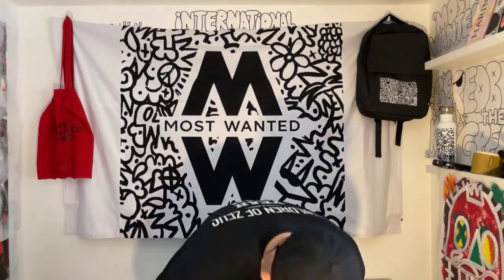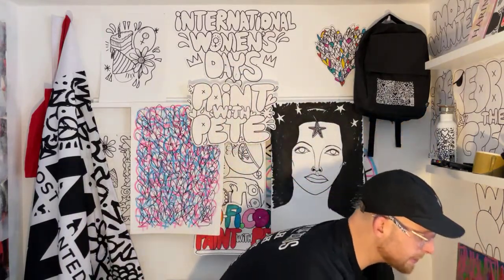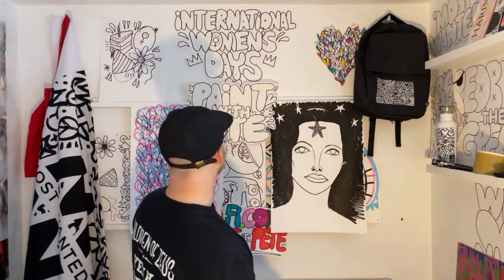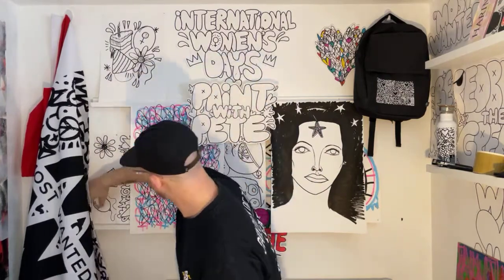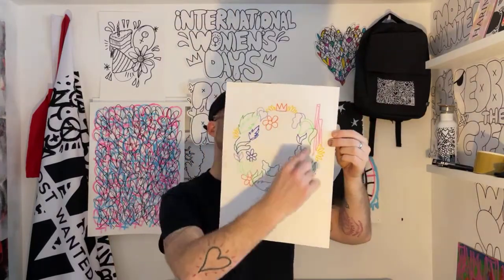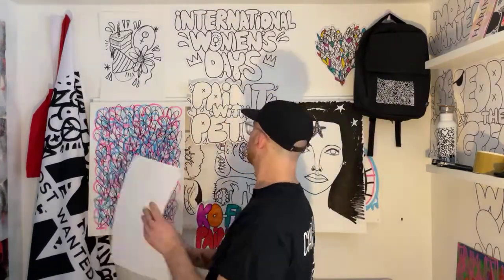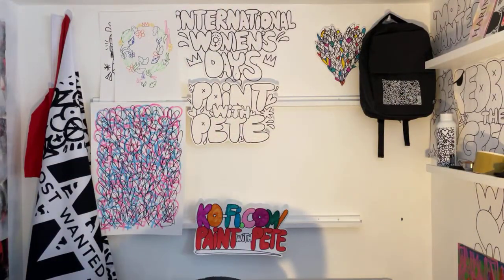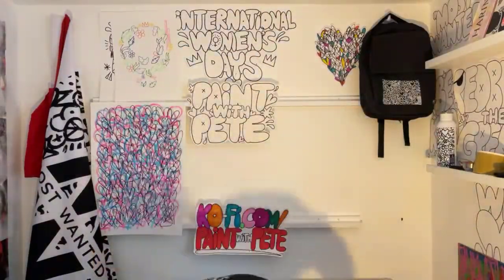Paint with Pete #56 - Gallery Day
Friday’s are for exhibitions!

I get all the work from this week up in the Gallery, add a few more layers to some paintings, and her framing!

Have a great weekend guys,